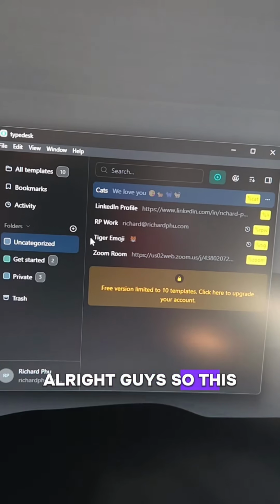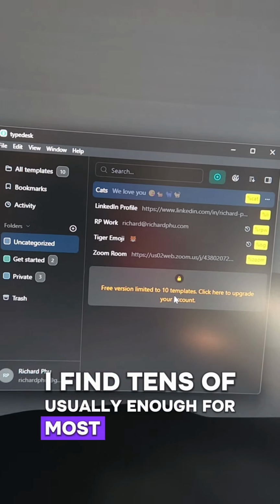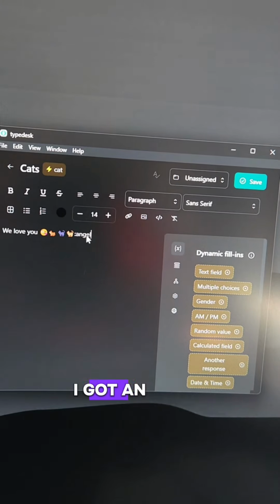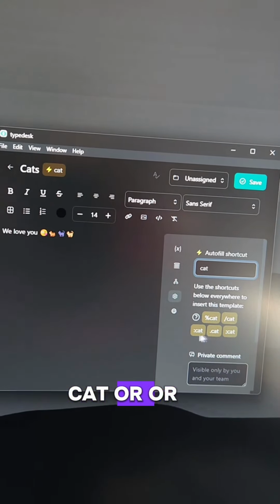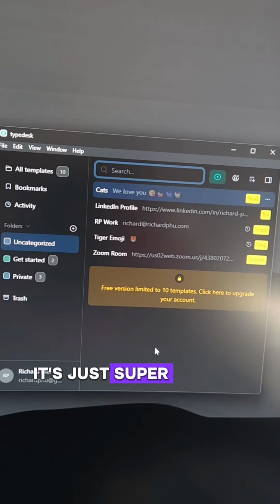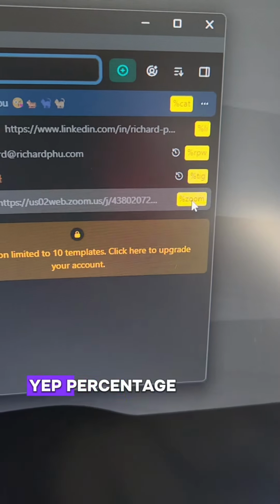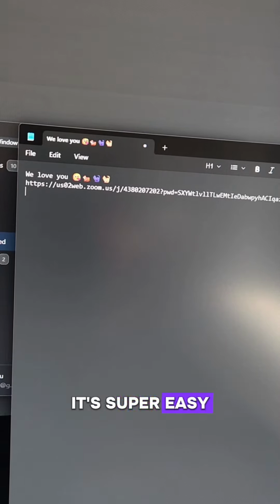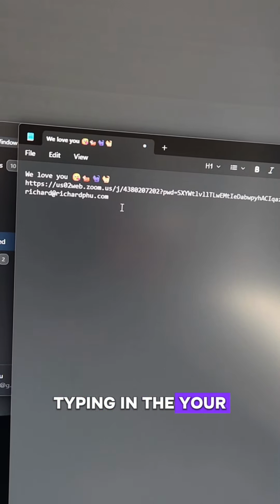Ctrl + C, Ctrl + V? Amateur hour. Meet the pros 😎 Check out TypeDesk.com